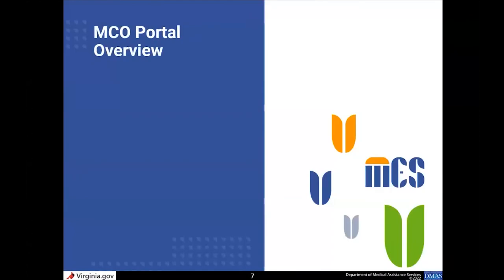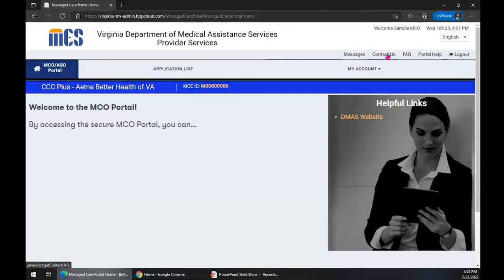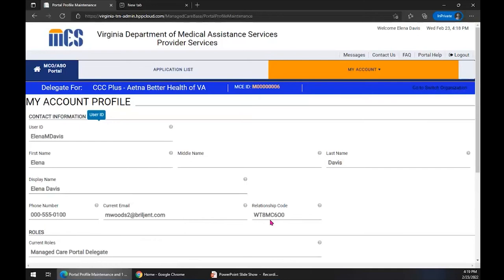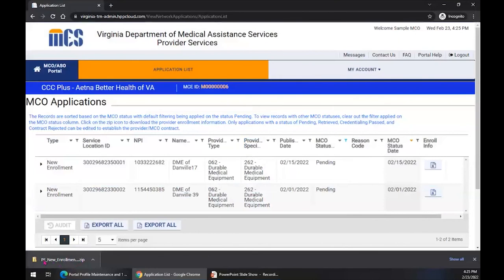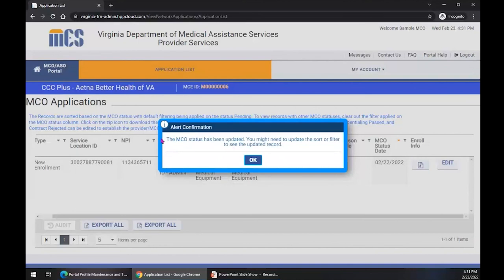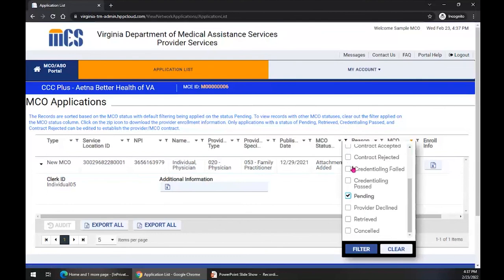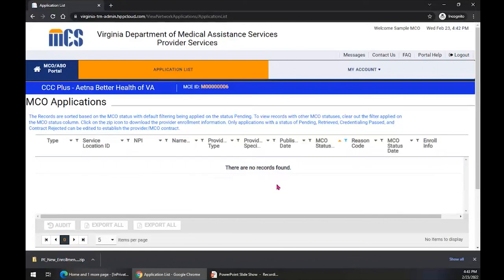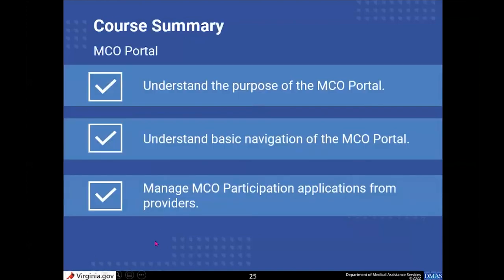PRSS 109 MCO Portal 1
Recording of an earlier Virtual Instructor-lead session